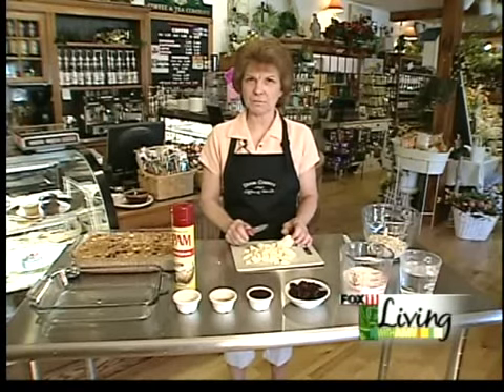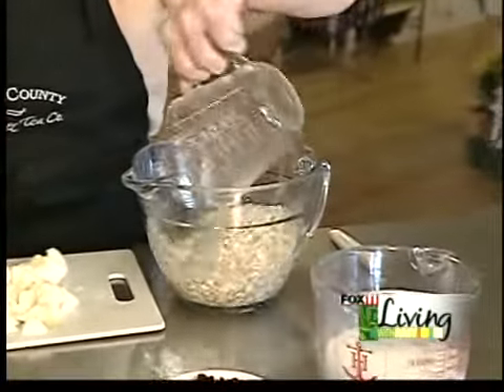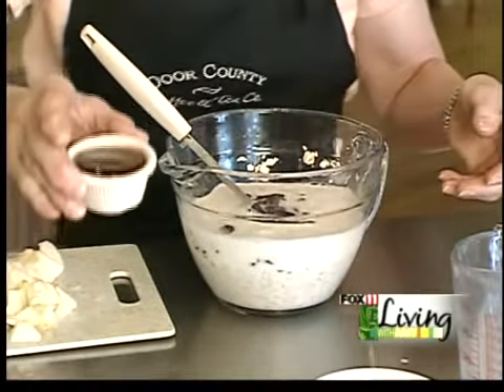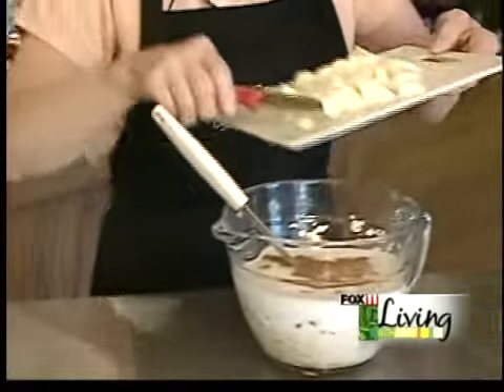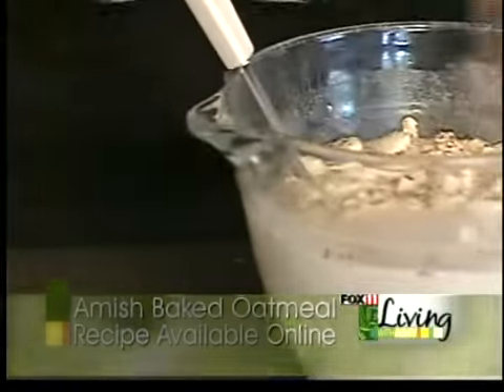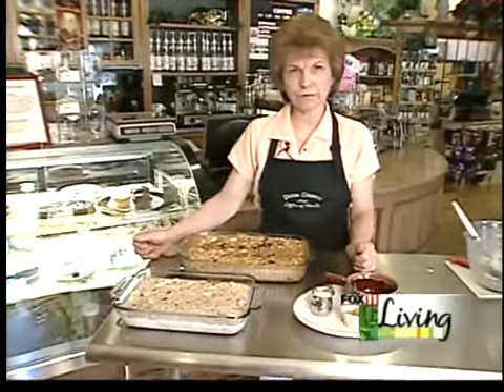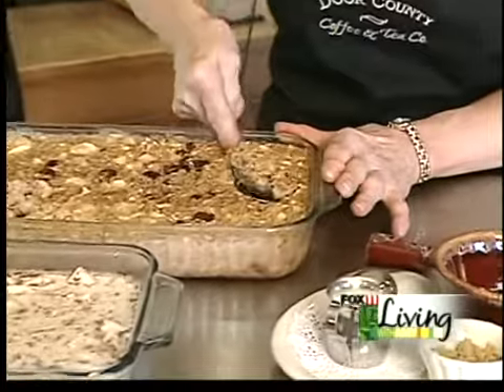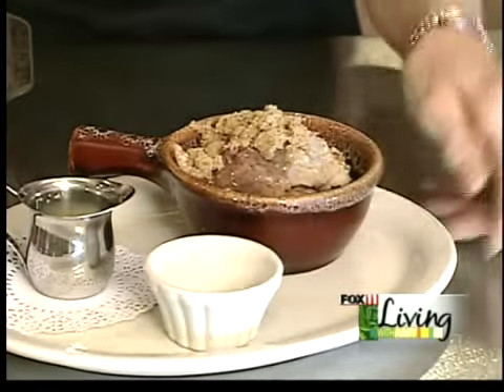Baked oatmeal.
Amy makes baked oatmeal.